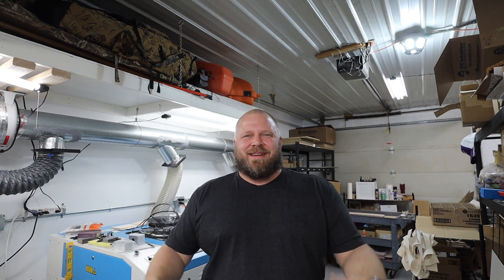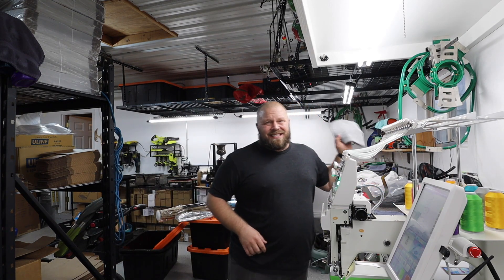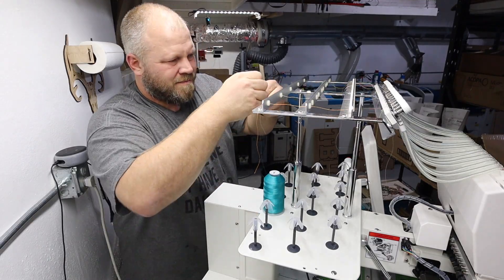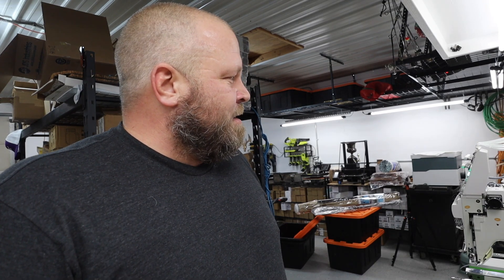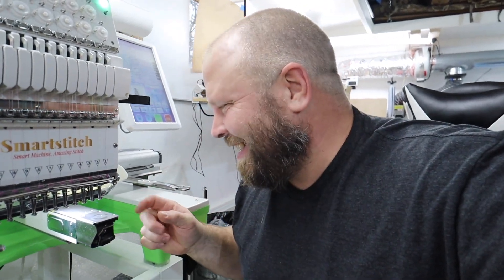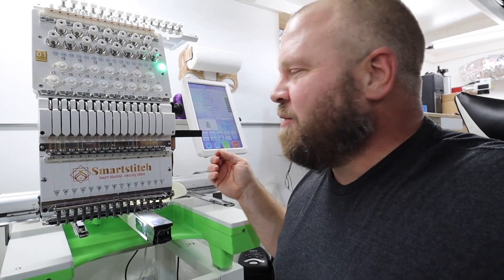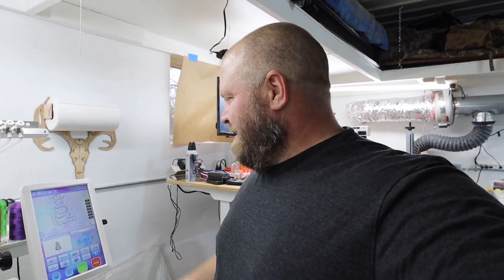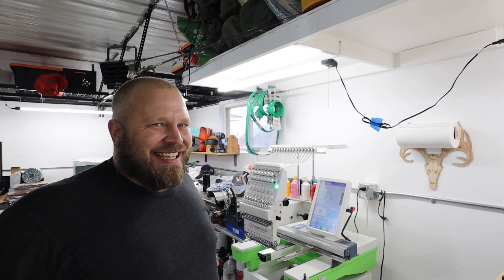Making Money with a Smartstitch Commercial Embroidery Machine - First thoughts of New Income Stream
Smartstitch Commercial Embroidery Machine

Compressed Air
Glue I love
Transfer Tape
Brilliance Spray
Item
Awesome Hats
Cermark Black Spray
Blue Tape
Sanding Disks for glass
Laser Clamp Pins
Best book for beginning your business (Hard copy or audio)
ref=w86Oew0Jk4nD&utm_source=influencer
Powder Paint
Gasket Making Material
Blue Tape
LA's Totally Awesome Degreaser